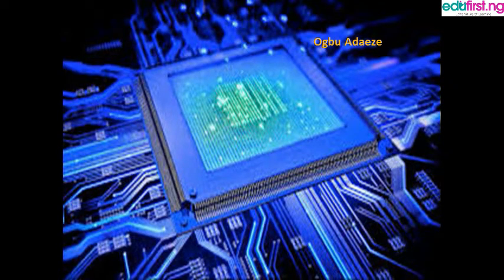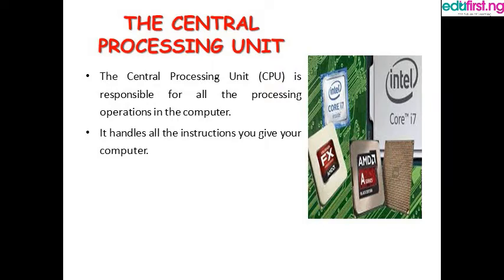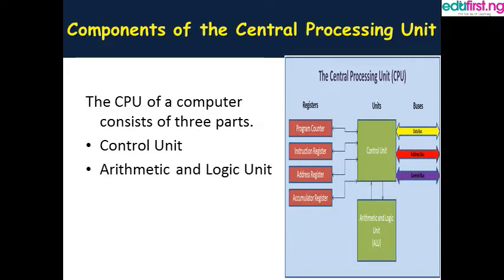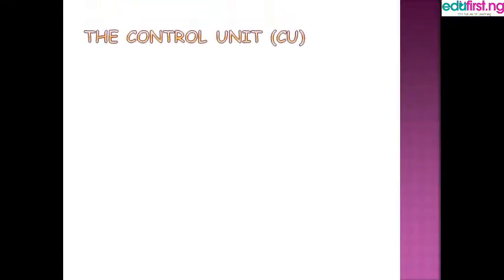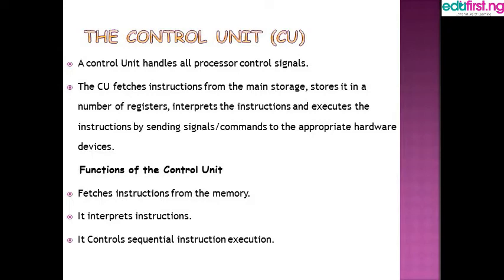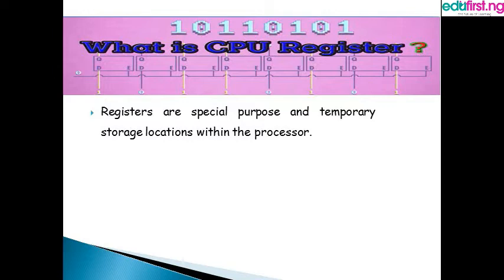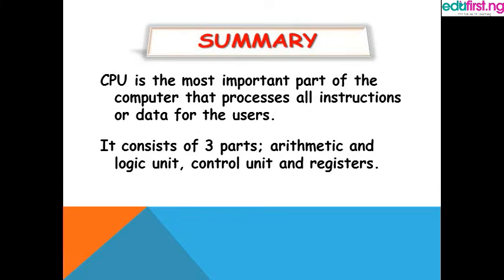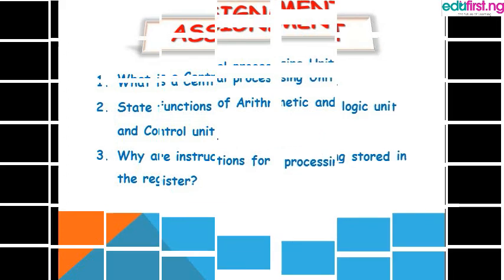Central Processing Unit | ComputerICT | SS2 | 2nd term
The central processing unit also called a central processor or the main processor is the electronic circuitry within a computer that executes instructions that make up a computer program. The CPU performs basic arithmetic, logic, controlling, and input/output operations specified by the instructions in the program